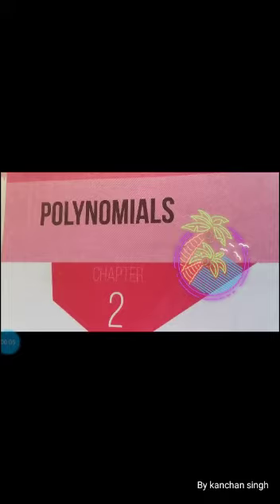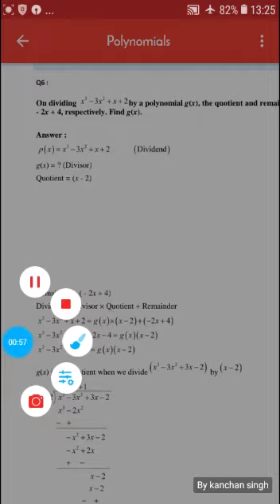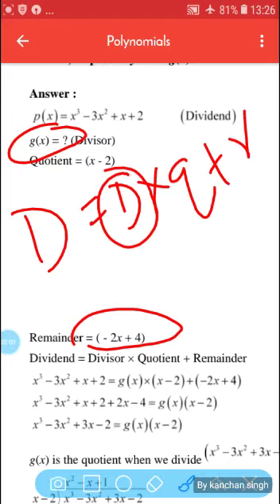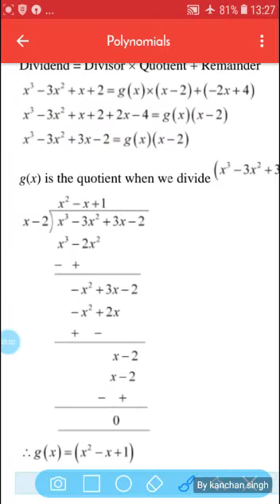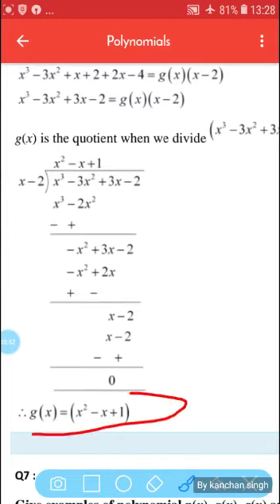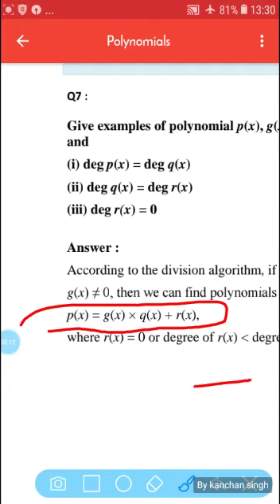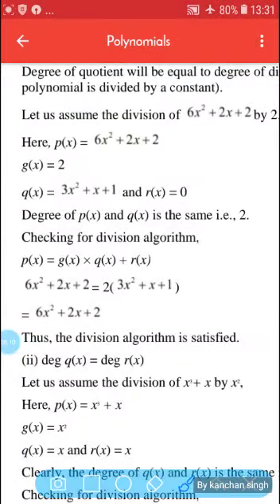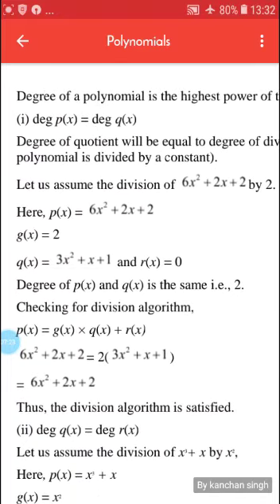Math, Class-10,Chapter-2,Polynomials(Ex -2.3,Part-9) By Kanchan Singh ,04.05.20 TGT MATH RSM SUPAUL